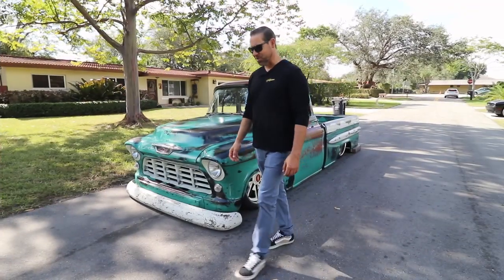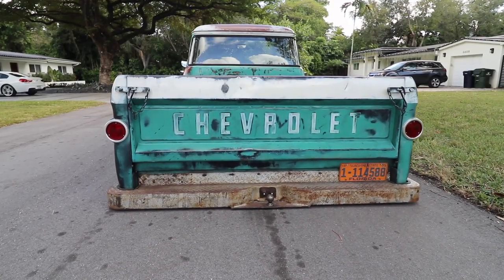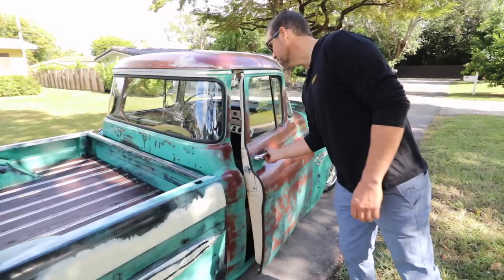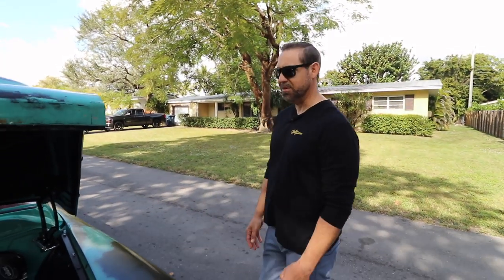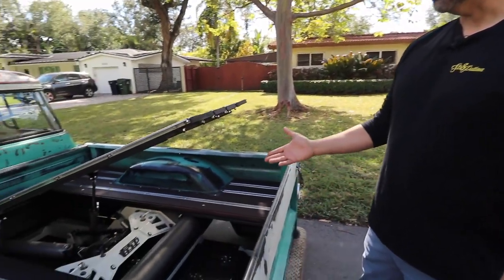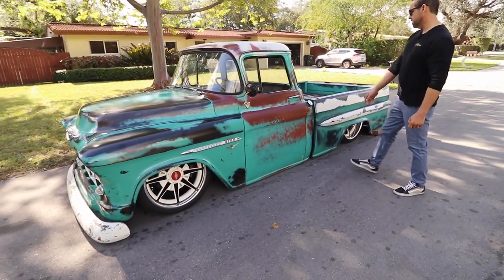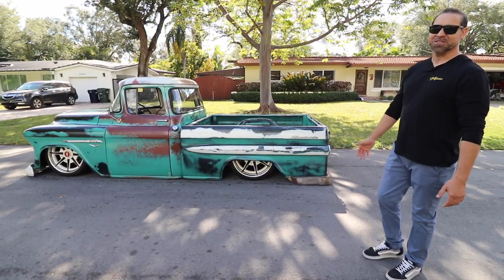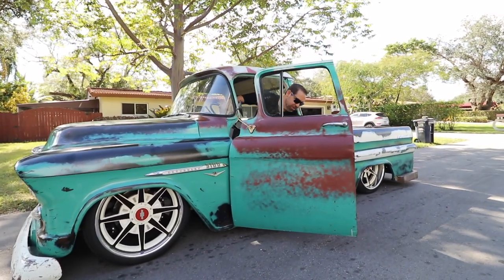Chucksee 1955 Chevy Truck Patina on Accuair & GSI Full Frame Off With LS Engine Swap